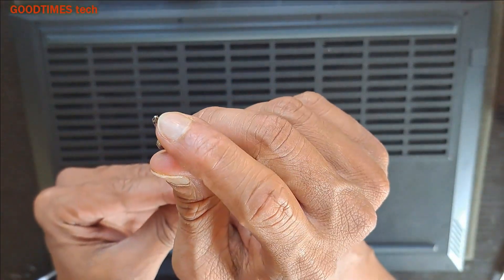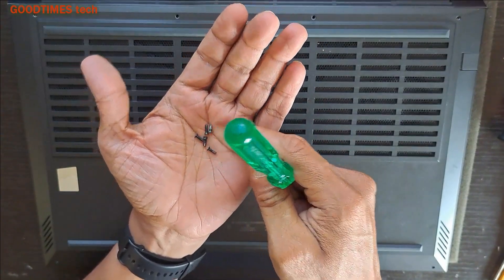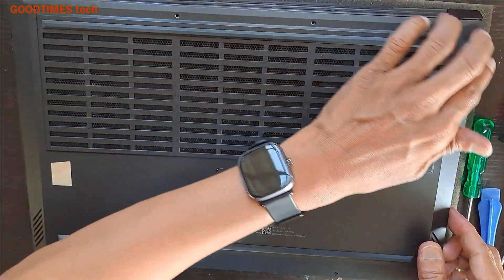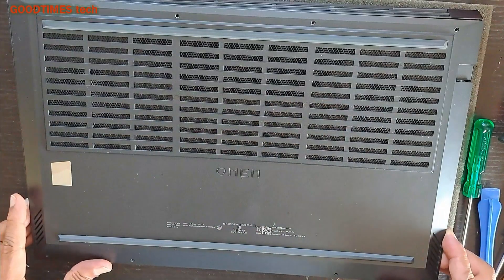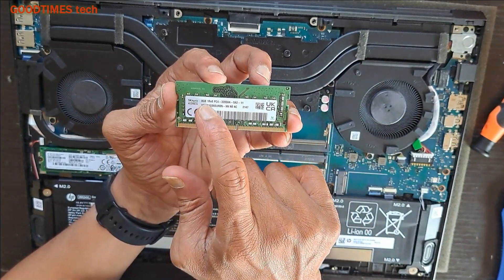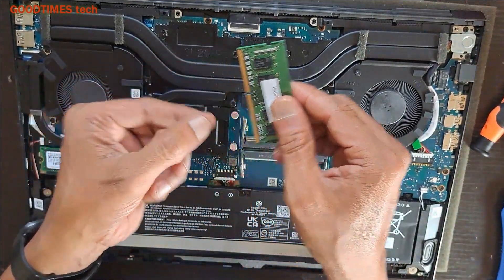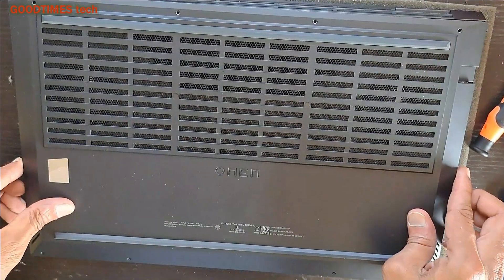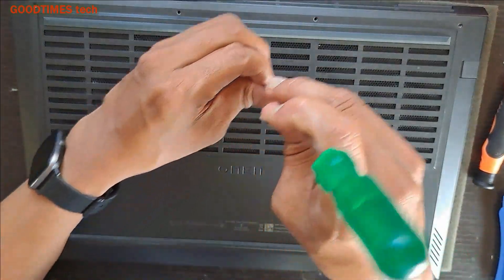HP OMEN laptop | How to replace / upgrade RAM.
A client brought a HP OMEN gaming laptop for service, i thought it might be helpful to someone somewhere if i make a video on upgrading or replacing ram on this laptop as many laptop owners think about upgrading their laptop. This video is just a demonstration on how you can replace RAM on your laptop on your own.

Take care and do the replacement/upgradation on your own risk.

India:
small screw driver

DDR4 RAM

Global:
Small screw driver

DDR4 RAM

We are a participant in the Amazon Services LLC Associates Program, an affiliate advertising program designed to provide a means for us to earn a bit by linking to amazon.com and related sites/apps.

Thank you, have a GOODTIME.